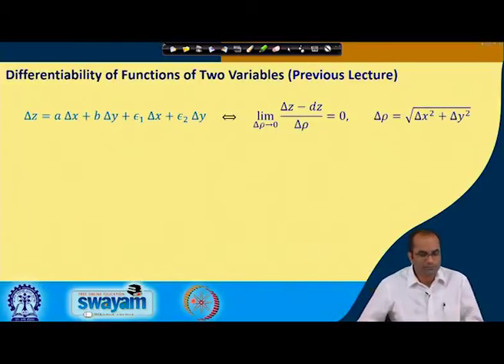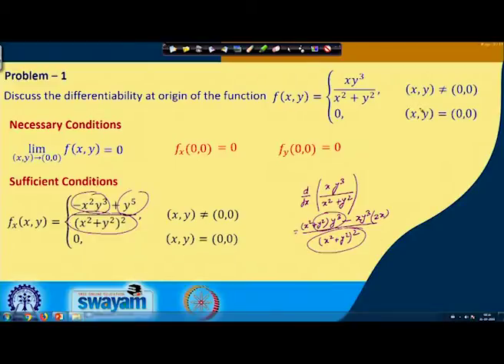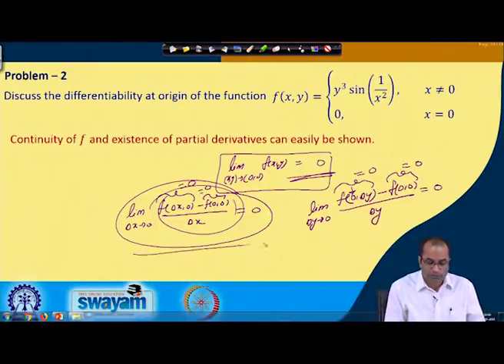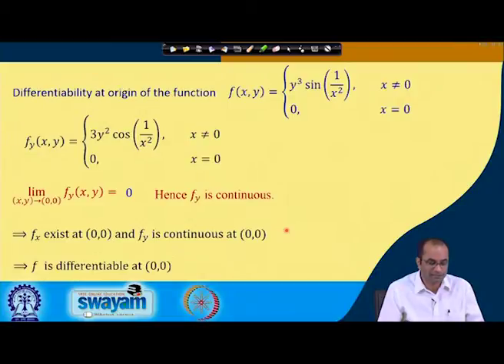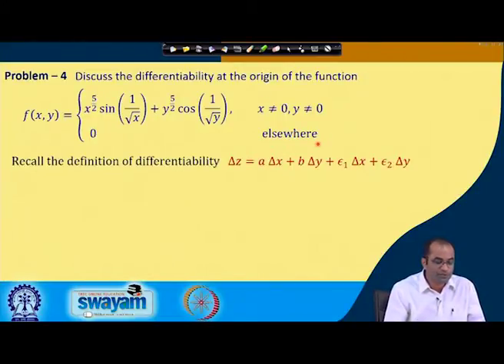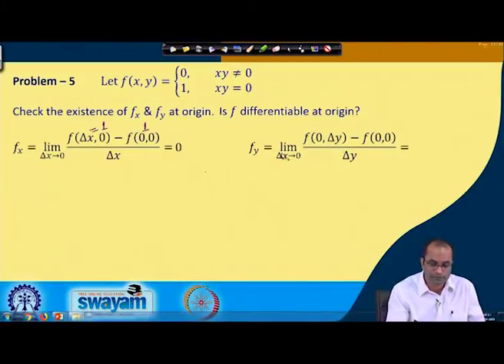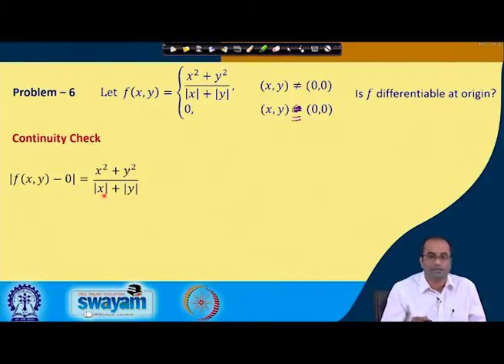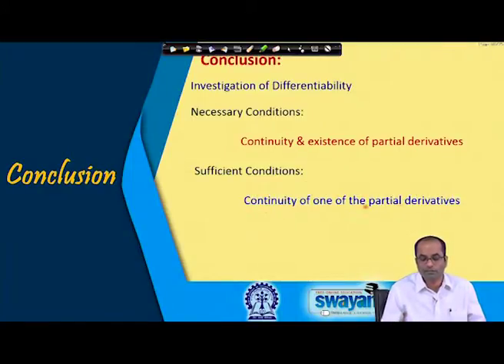Differentiability of Functions of Two variables (Contd.)